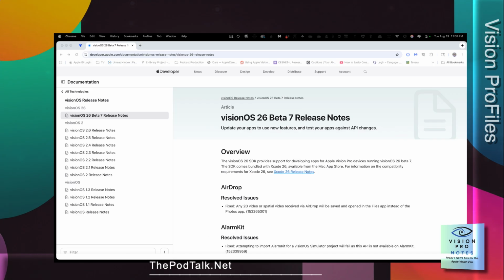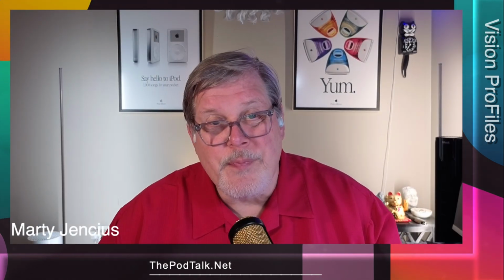ProNotes: What’s new in visionOS 26 developer beta 7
Marty discusses changes and additions in the newly released mVisionOS26 developer beta 7

Today’s Pronote:
visionOS 26 Beta 7 Release Notes

If you were hoping for shiny new features… this one’s about polish, not pop.
For Vision Pro users, beta 7 doesn’t add anything you’ll immediately notice. Your day-to-day feels like beta 6. The same small quirks are still listed in the notes— occasional rough edges with Mac Virtual Display, and a few Safari oddities. Bottom line: if you’re just looking to use the headset, this build is about stability, not new toys.
No Jupiter environment and No curved panoramic Virtual displays
For developers, there is one new callout: Apple flags a Memory Tools known issue where leak detectors can falsely report leaks in some Swift/Objective-C bridged cases. Translation: if your leak graph suddenly lights up after updating, take a breath—it might be the tools, not your app. Otherwise, the dev sections largely mirror beta 6—ARKIt, Metal, RemoteImmersiveSpace, StoreKit/SwiftUI—steady as she goes.
 • Users: install if you want polish; don’t expect features.
 • Devs: keep testing, but treat new “leaks” with suspicion and focus on regression passes.
What’s new for Vision Pro users
 • No newly announced features or UI changes.
 • Experience should feel the same as beta 6.
 • A few small quirks still listed (e.g., occasional Mac Virtual Display edge artifacts; some Safari behavior).
Practical tip: If you were happy on beta 6, beta 7 is safe for polish; don’t install just to chase features.
What’s new for developers
 • Memory Tools: Possible false leak positives after updating—validate before refactoring.
 • Most framework notes (ARKit, Metal, RemoteImmersiveSpace, StoreKit/SwiftUI) are effectively unchanged from beta 6.
 • Good week for regression testing and performance measurements rather than API exploration.